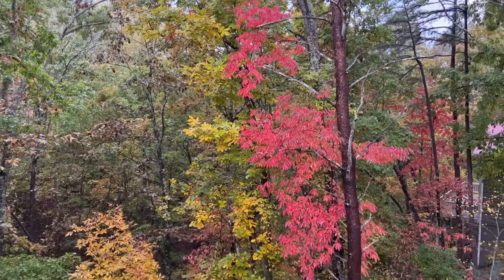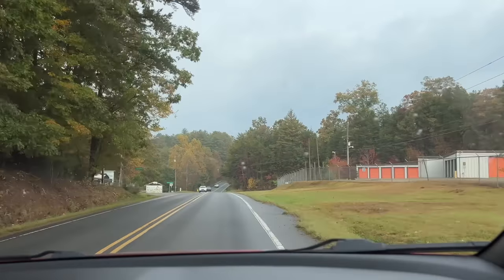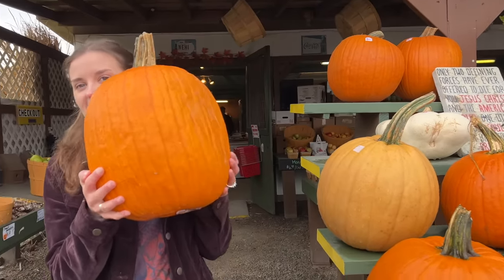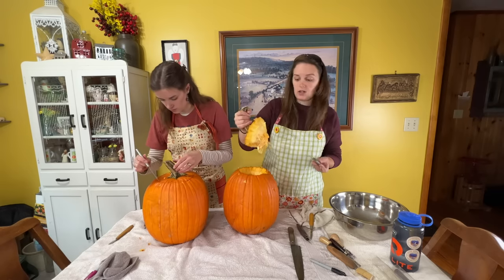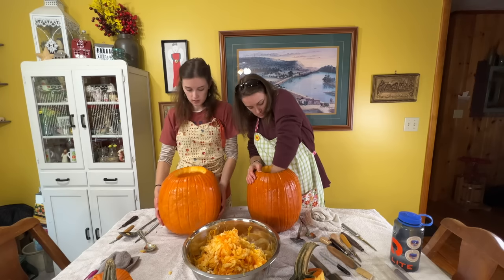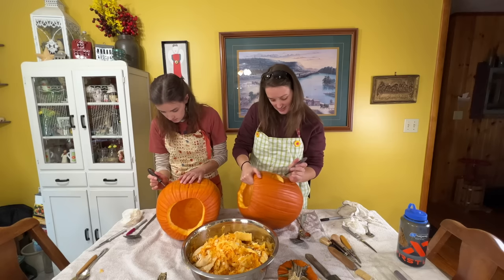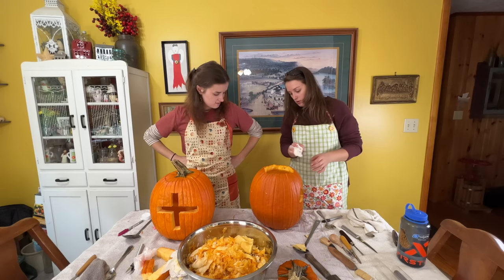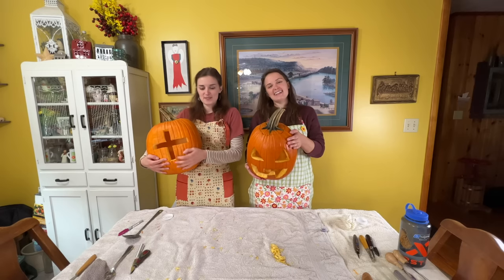Carve A Pumpkin With Us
Come along on our pumpkin carving journey. This is our first time pumpkin carving and we really had a lot of fun!